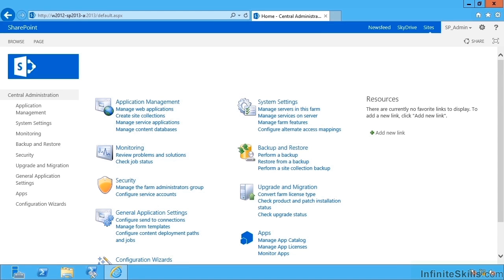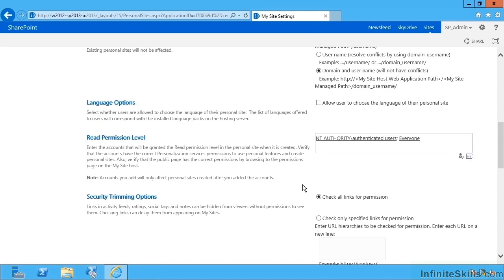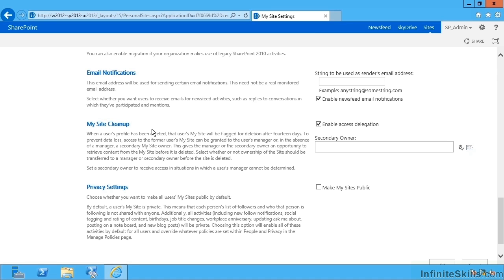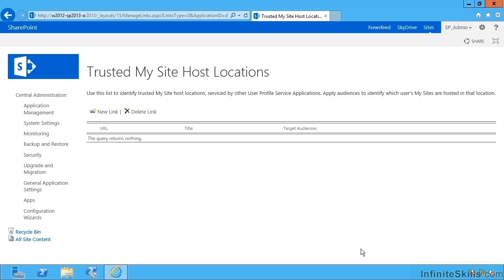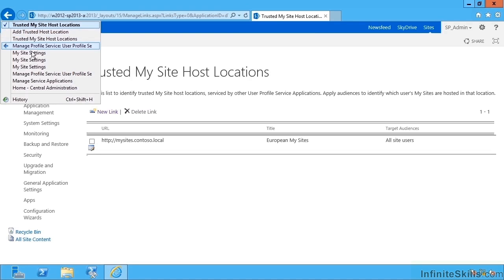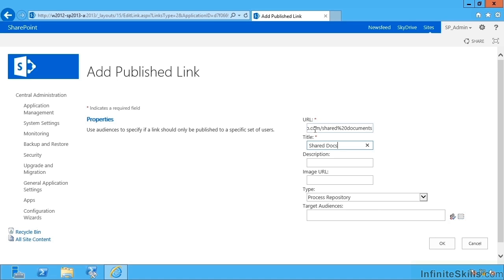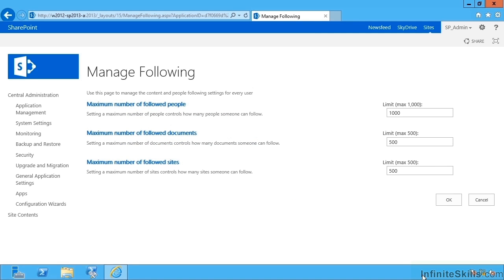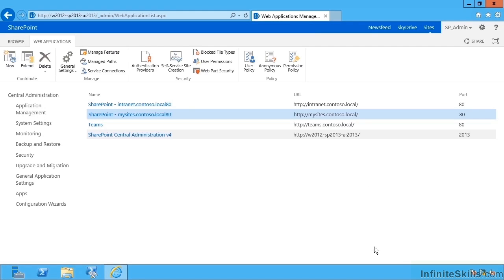Administer SharePoint Server 2013 Tutorial | Configuring My Sites